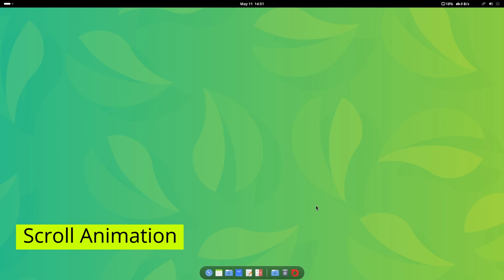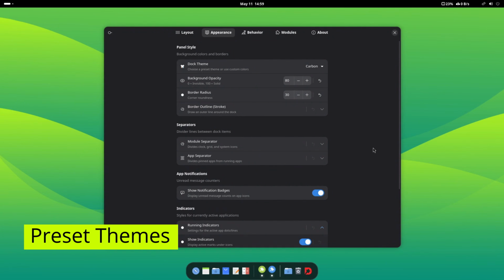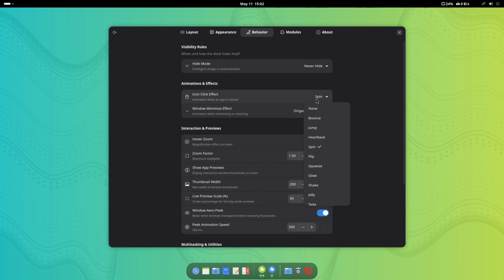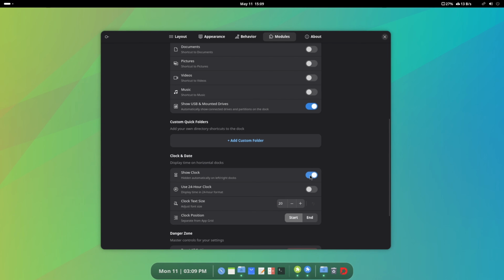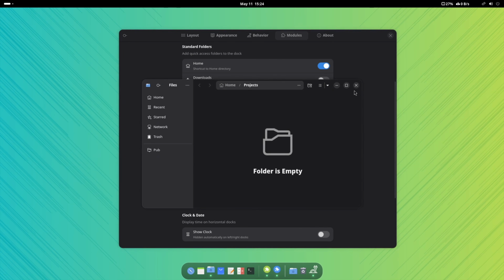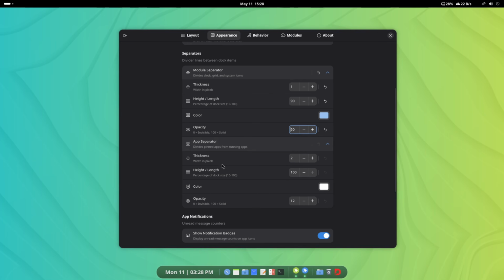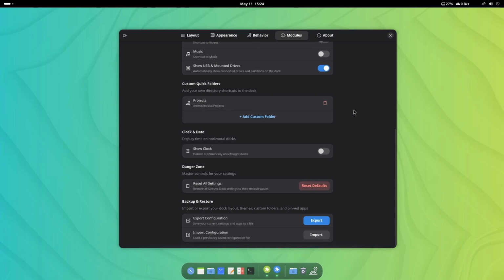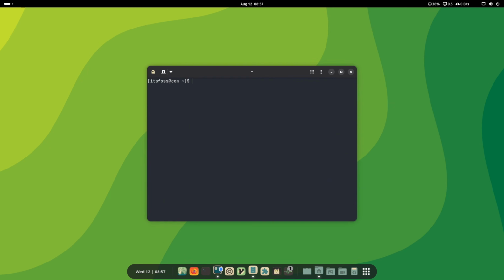This is the Most Customizable Dock for GNOME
Dhruva is not just another dock for GNOME. It offers smooth icon magnification, preset themes, wallpaper-based colors, more than 20 icon animations, window effects, floating placement and plenty of customization options.

You can even add folders and a clock directly to the dock, configure its behaviour for multiple monitors, and export your settings before moving to another Linux system.

In this video, I take you through the most interesting features of Dhruva Dock and show you how it can transform the look and behaviour of your GNOME desktop.

Timestamp:

00:00 Why Dhruva Dock stands out
00:33 Smooth icon magnification
01:10 One-click themes and custom colors
01:35 Colors that match your wallpaper
01:52 More than 20 icon animations
02:29 Window minimize and restore effects
02:56 Add a clock and calendar to the dock
03:21 Place the dock anywhere on the screen
03:41 Add frequently used folders
04:00 Position, size and multi-monitor options
04:27 Intellihide and separator customization
05:13 Export, import and reset your settings
05:52 How to install Dhruva Dock
06:18 Final thoughts